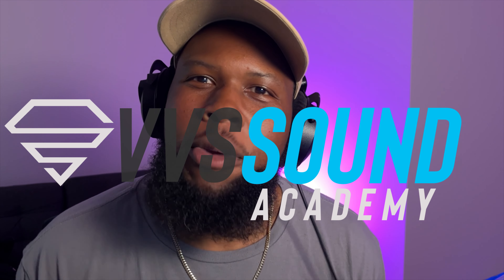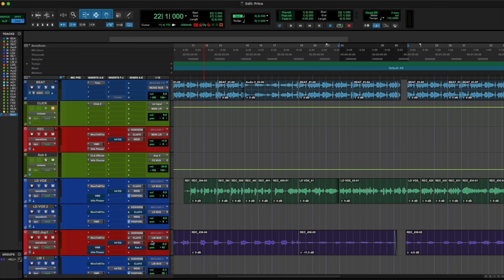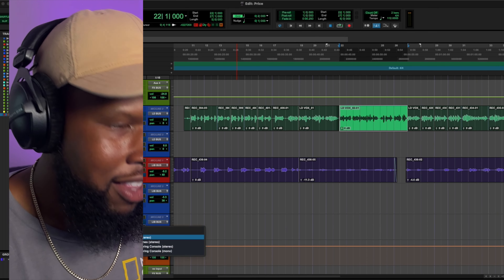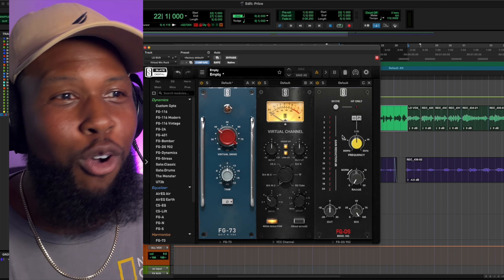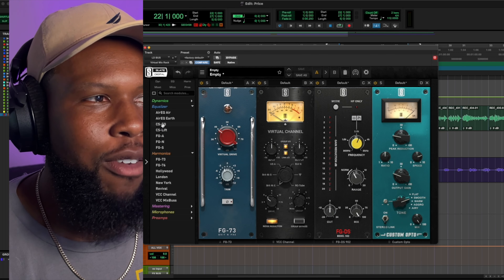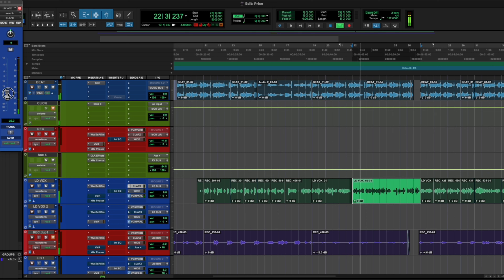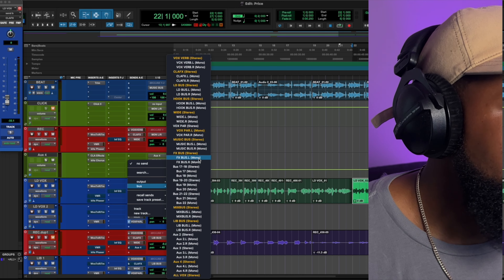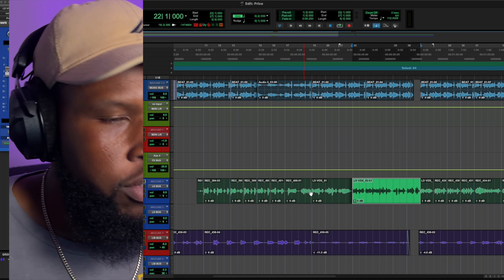How to Mix Gunna Vocals! Pro Tools Mixing Tutorial!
Ya'll ready for the secrets? I cracked the code. Here is exactly how to mix Gunna vocals. Lets take your sound to the next level! 💎

Diamonds ONLY
-VV